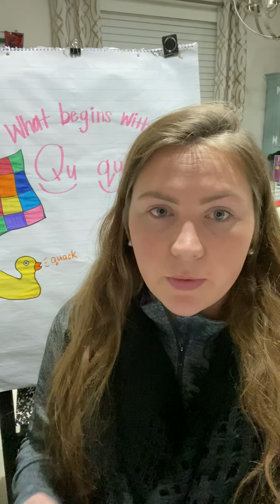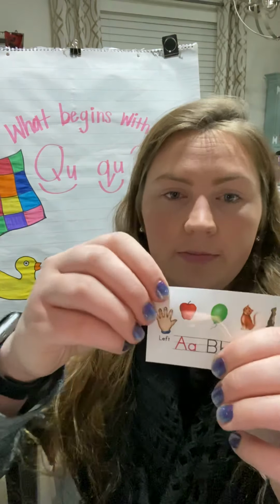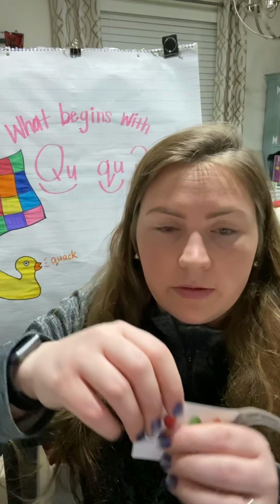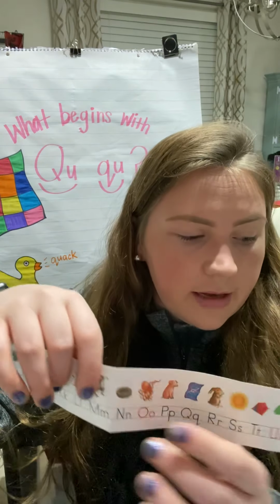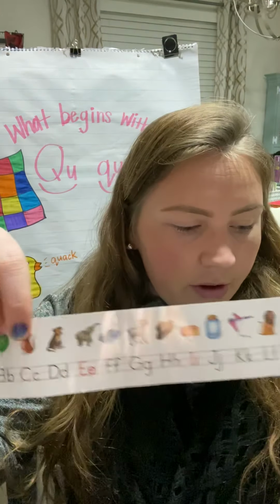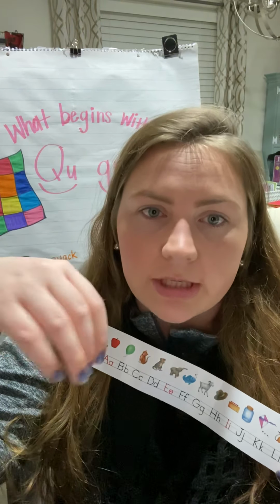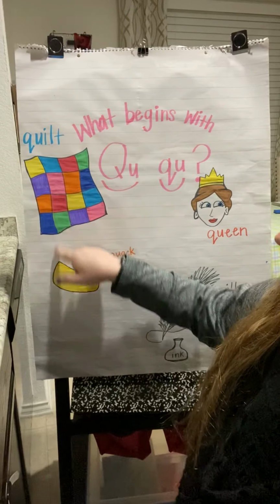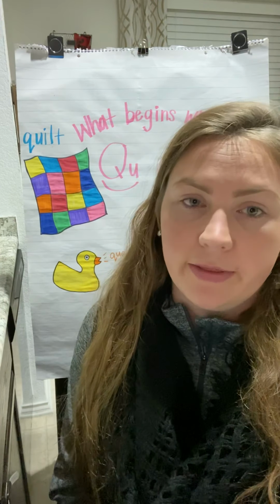Saxon (Lesson 102)